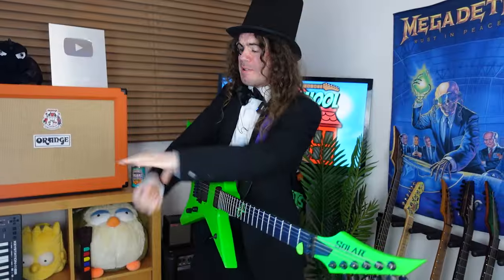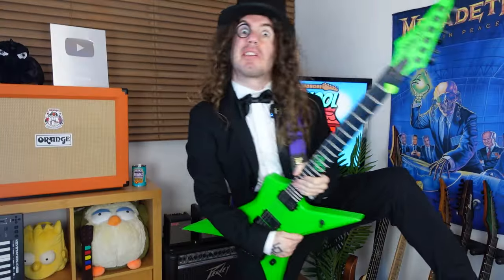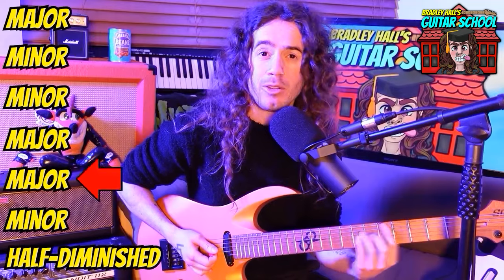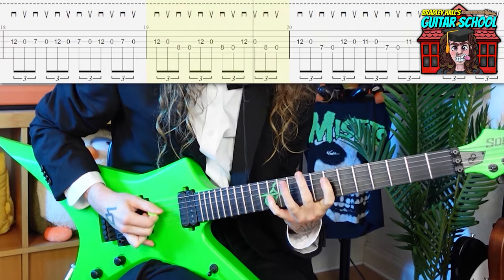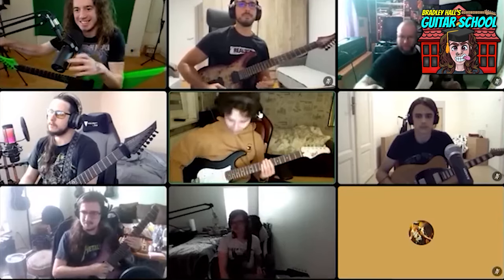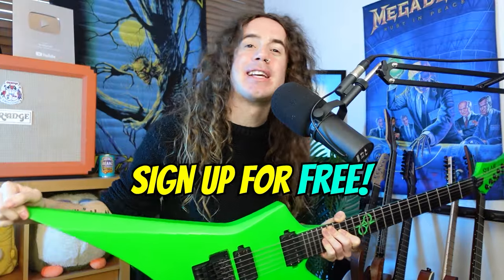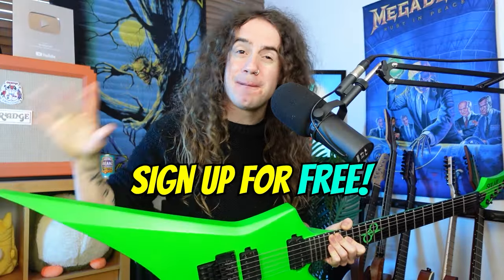Play This For 1 Minute A Day To MASTER Alternate Picking